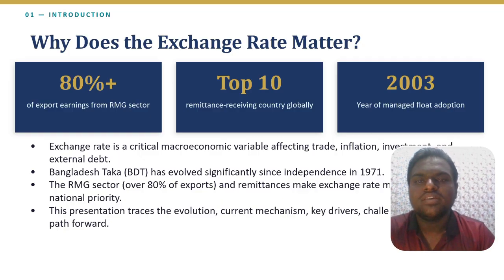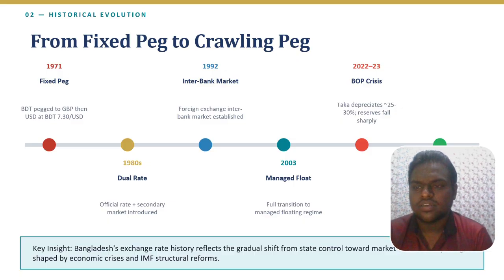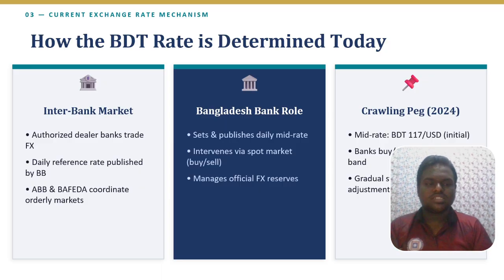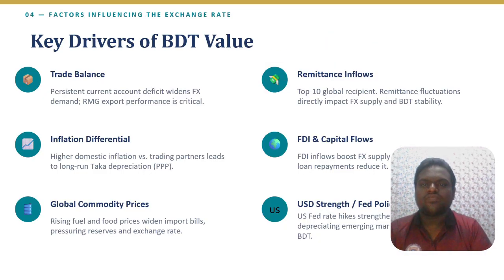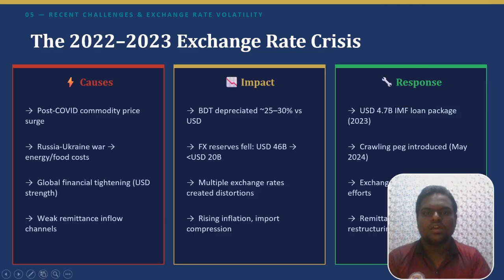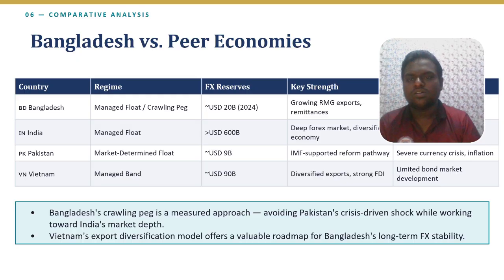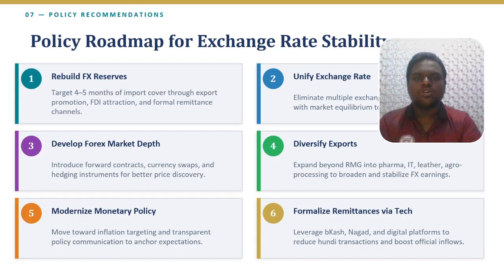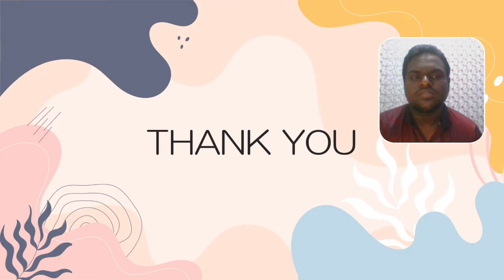Exchange Rate System of Bangladesh: Evolution, Mechanism & Policy Implications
📌 TOPIC: Exchange Rate System of Bangladesh — Evolution, Mechanism & Policy Implications

In this video, we break down one of the most important yet misunderstood aspects
of Bangladesh's economy — the exchange rate system of the Bangladeshi Taka (BDT).

🔍 WHAT YOU'LL LEARN:
✅ How Bangladesh's exchange rate evolved from a fixed peg (1971) to a managed
   float (2003) to the new crawling peg (2024)
✅ How the BDT exchange rate is actually determined today (inter-bank market,
   Bangladesh Bank's role, BAFEDA & ABB)
✅ Key factors driving BDT value — remittances, RMG exports, inflation, FDI,
   global commodity prices
✅ The 2022–23 foreign exchange crisis — causes, impact, and how Bangladesh
   responded
✅ How Bangladesh compares with India, Pakistan, and Vietnam
✅ 6 key policy recommendations for exchange rate stability

📚 SOURCES:
• Bangladesh Bank Annual Reports
• IMF Article IV Consultation Reports on Bangladesh
• World Bank Open Data
• Journal of Asian Economics | Bangladesh Development Studies

🎓 This video was created as part of an academic assignment on international
economics and exchange rate policy.